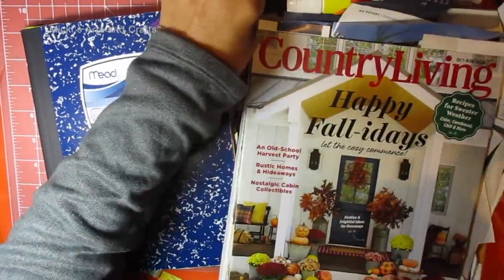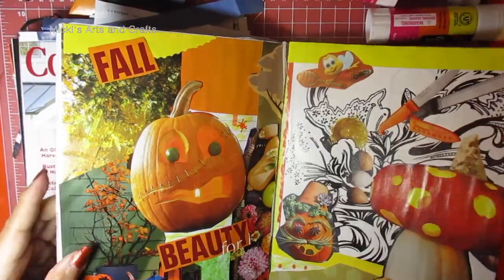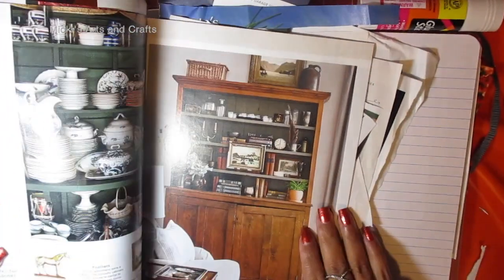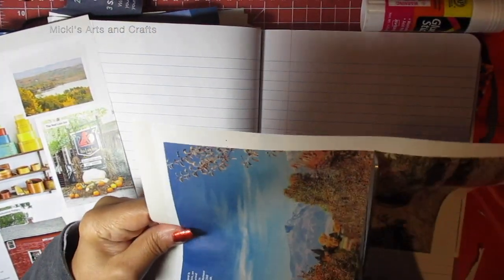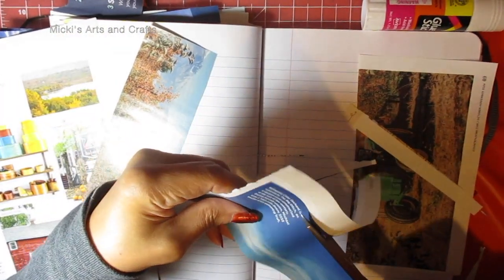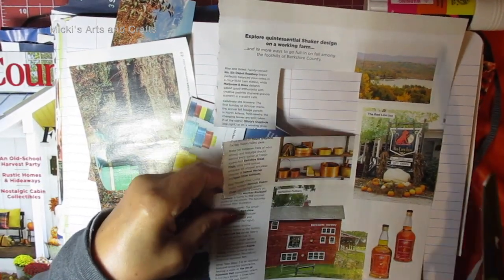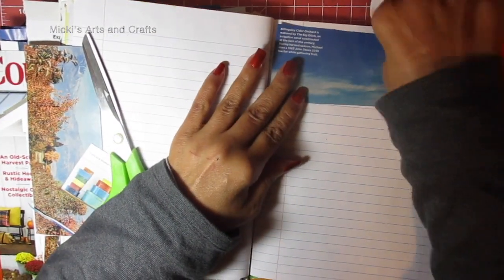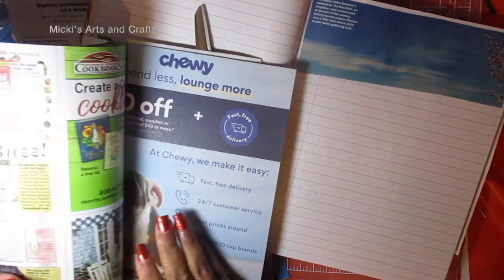Let's FREESTYLE GLUE BOOK & Harvest ASMR GO WITH THE FLOW Magazine ONLY gluebook collage NOV2024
Hey Everyone, Let's Glue Book!

Let's Gluebook! 0.00
3:40 Freestyle Go-with-the Flow Gluebooking
 ASMR 5:50-14:24

This layout came out more random than I would have liked, even though it was still fun to play with all the images!

Grab your scissors and glue, and let'save some glue booking fun!

"Gluebooking is a relaxing exercise in cutting up and gluing down random scraps.

 Sometimes something wonderful emerges, but most of the times it is a Hodge podge of disconnected scraps. One day they may form into something wonderful, but today,  I'm just enjoying the process. Give gluebooking a try! " Micki's Arts and Crafts, March 25, 2019

Glue booking is whatever you want it be. You can finish a page today or next year. For me, it is a relaxing way to be creative without stressing over an outcome or finished project.  I just plop down my favorite items and see how my page evolves over time.

Here are my the items I'm currently using (check my Dollar Tree gluebooking tools video for other items!)

On my channel, you will see papercraft shares, mixed-media attempts, glue booking, coloring, journaling, and hauls. Basically, you will see anything creative I'm working on at the moment.